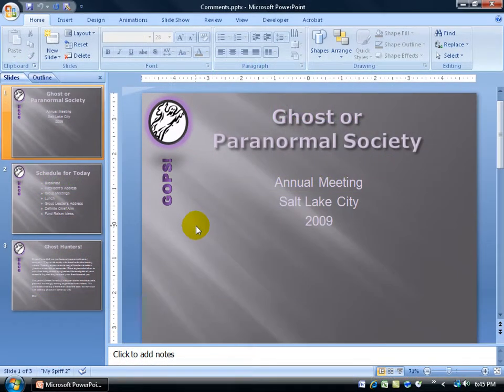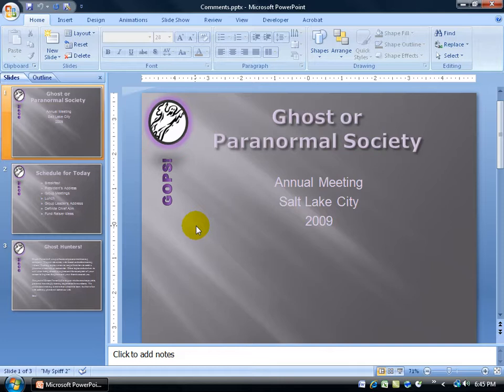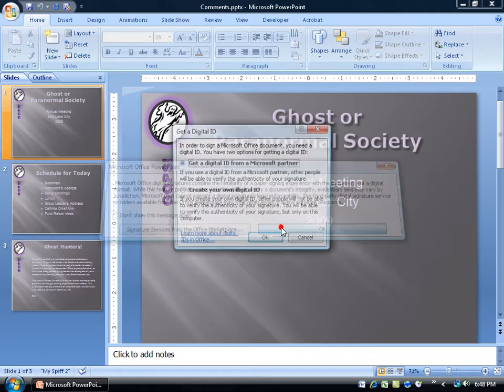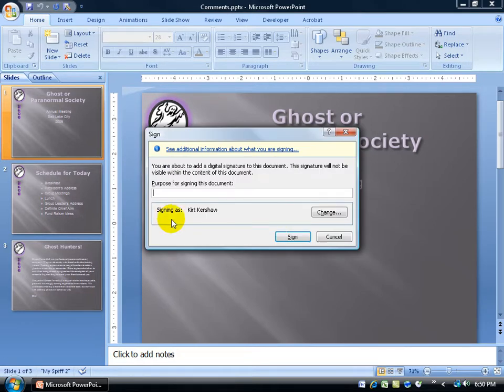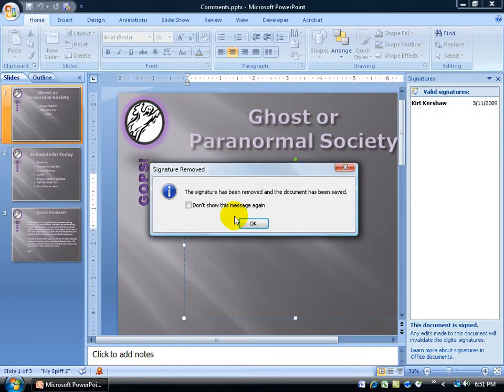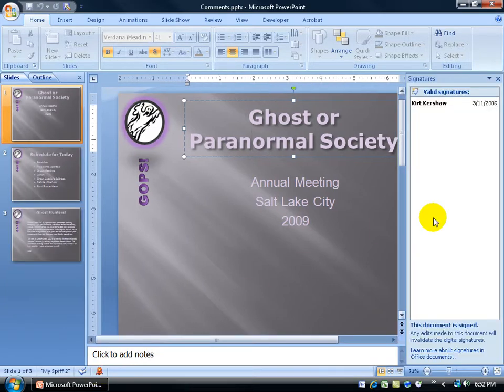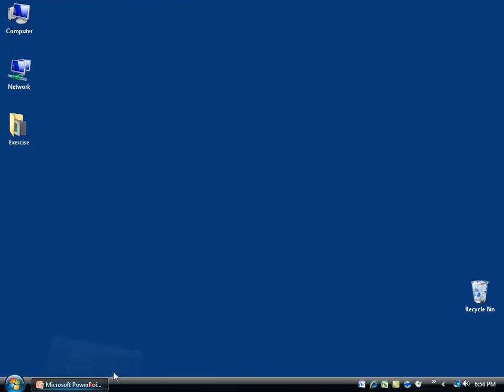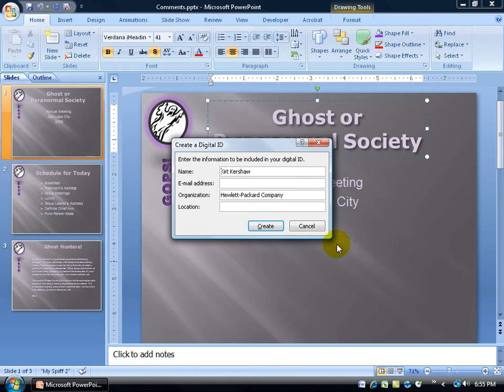PowerPoint 2007: Digital Signature Or ID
PowerPoint 2007 training video on Digital Signature, which is used to confirm your identity to the person your sending your presentation to.